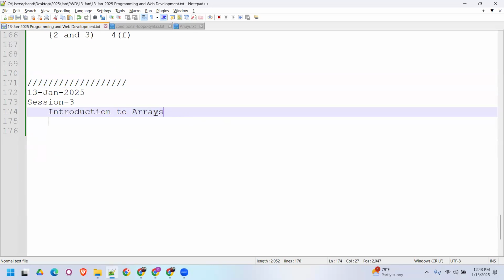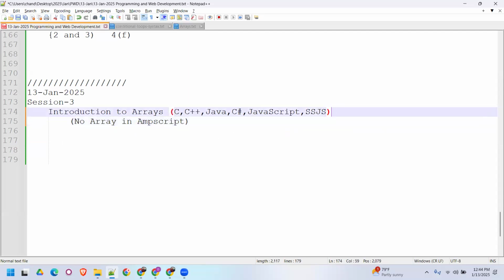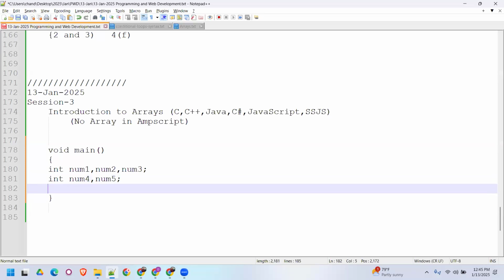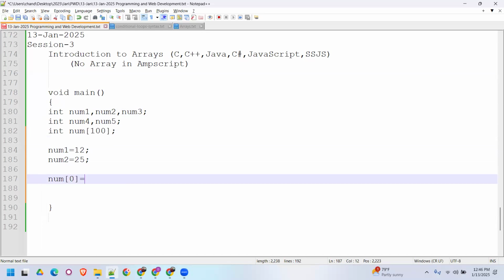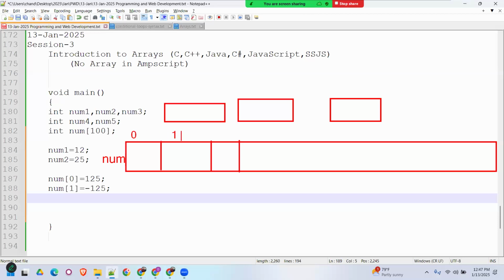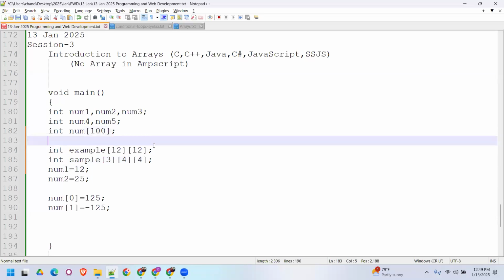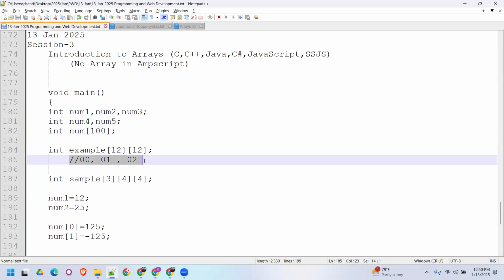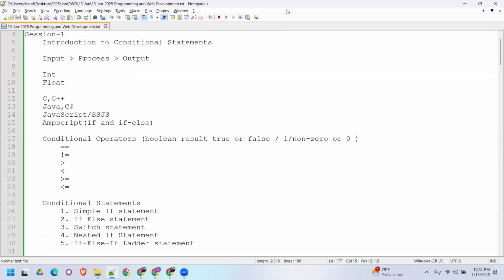13 Jan 2025 PWD Session 3 Intro to Arrays